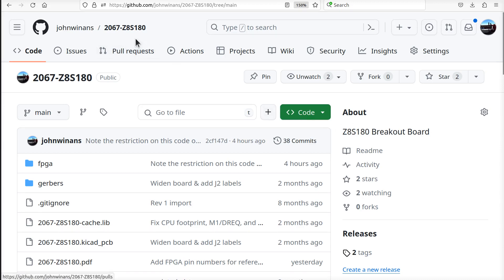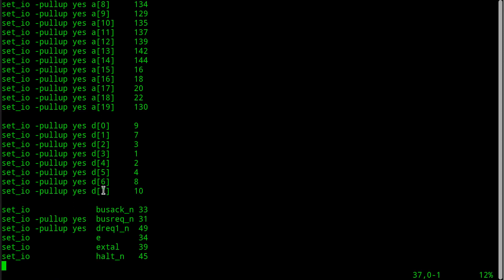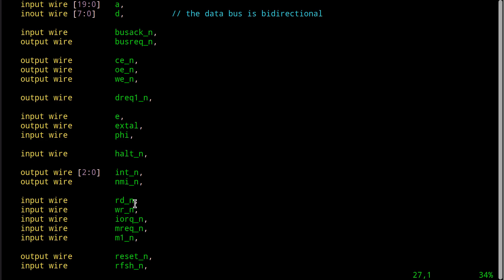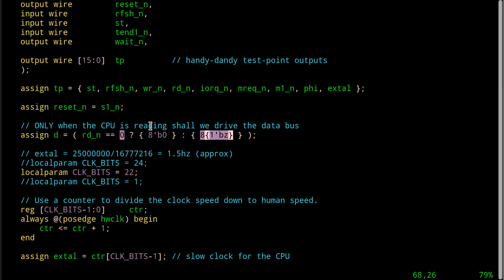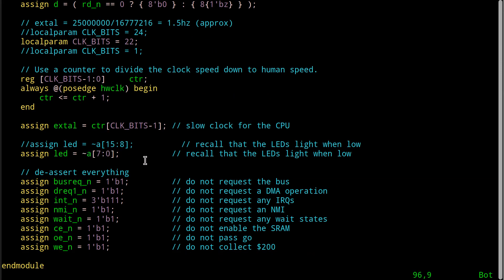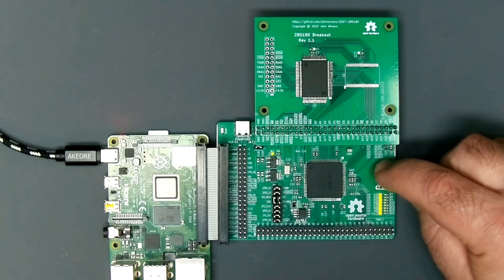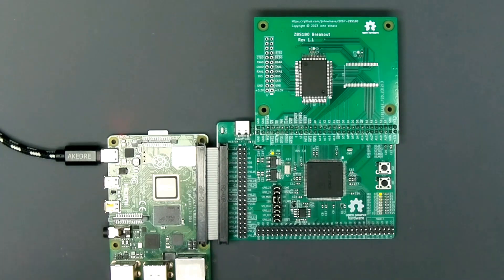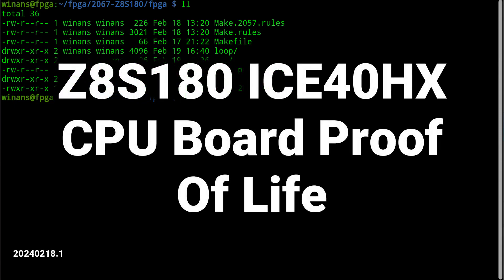Z8S180 Breakout Board Testing Pt. I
Testing Z8S180 breakout board.